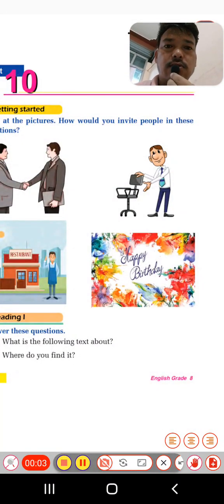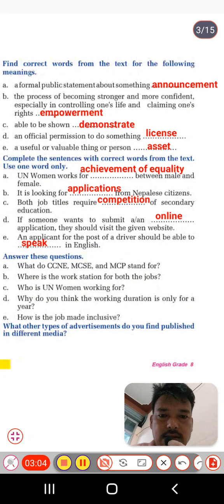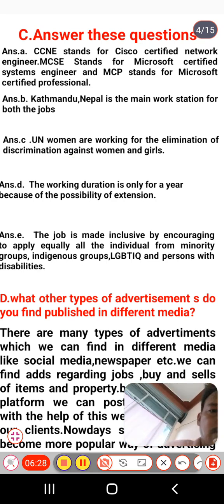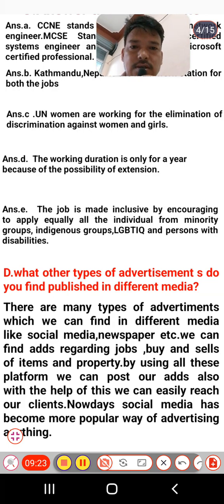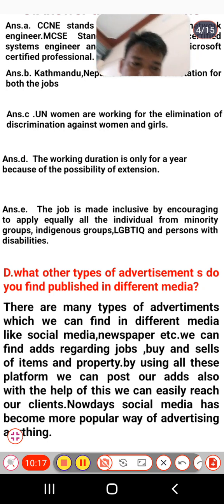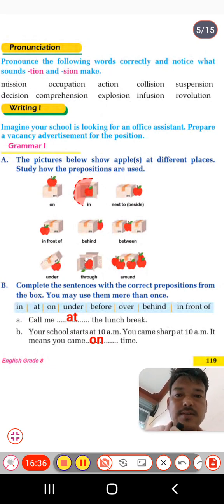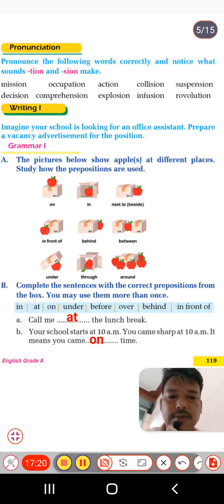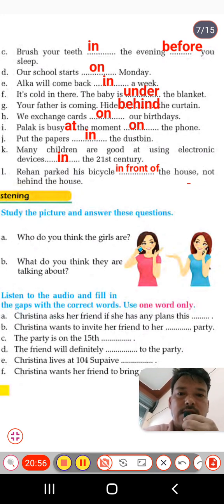Grade 8 English || Unit 10 || All Exercises|| Grammar|| writing ||Prepositions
in this video all the exercises along with grammar is explained in details.